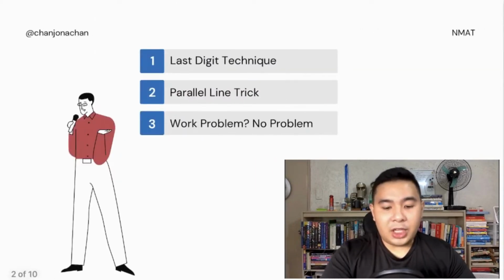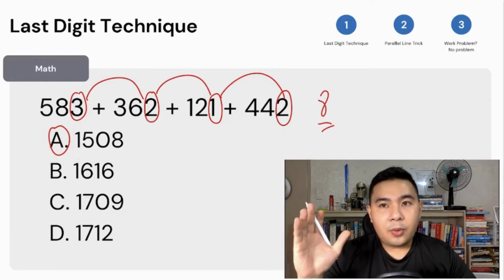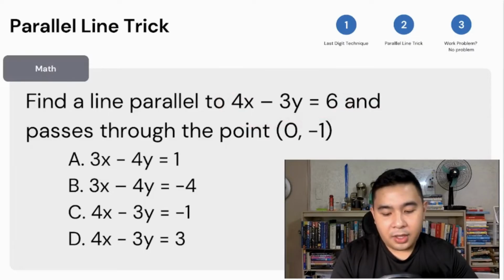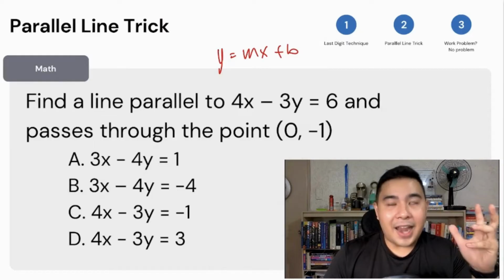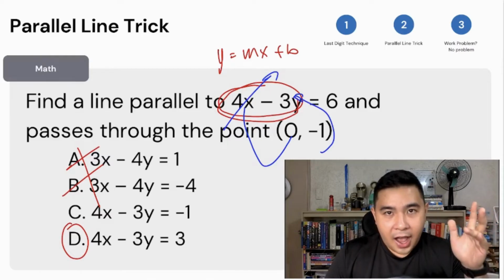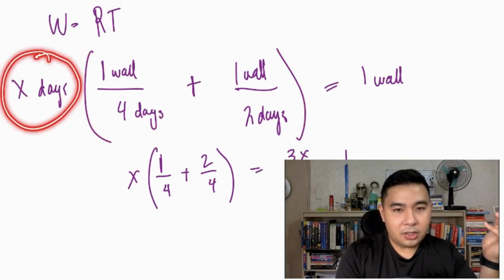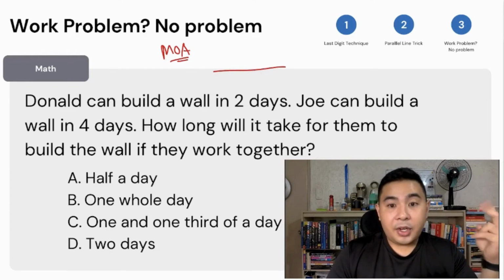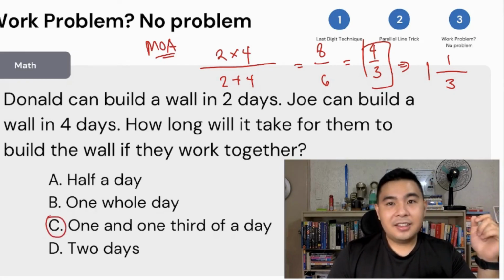EXAM HACKS TO GET 99+ ON THE NMAT-Quantitative Reasoning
3 question hacks to use for multiple choice questions in Mathematics